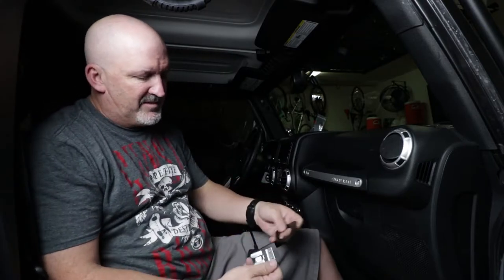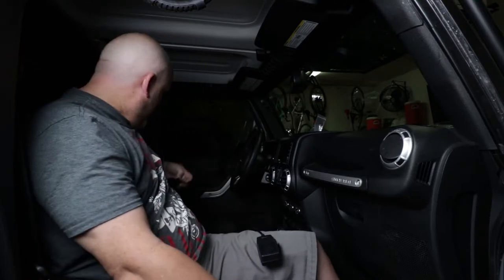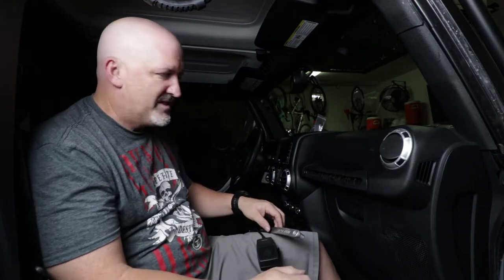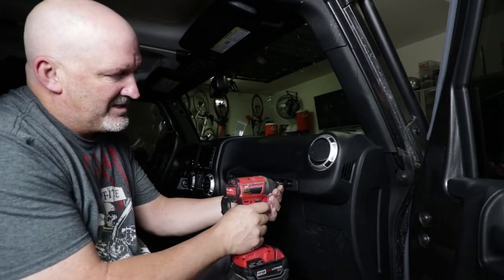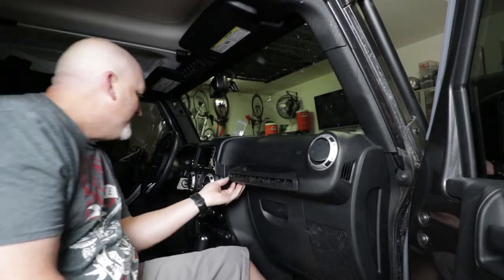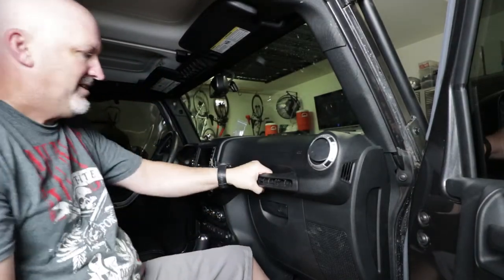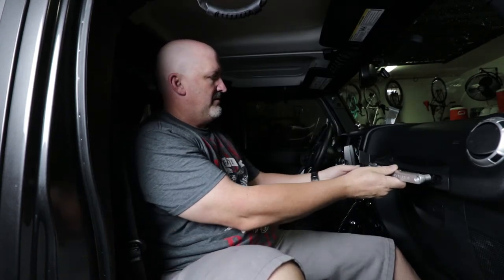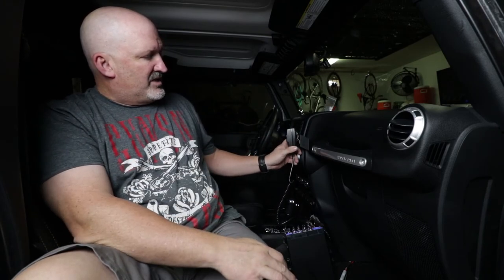CB Radio Microphone Mount Install and Review for Jeep Wrangler!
Hey Guys, Just wanted to do a quick install and review of the Areyourshop Car CB Raido Microphone Mounting Holder Clip/Grab Bar Mount for the Jeep Wrangler. Was tired of the mic laying around in the center console so it was time to do something about it.